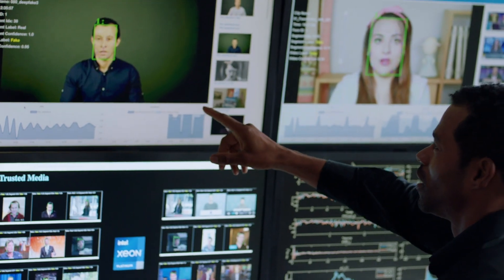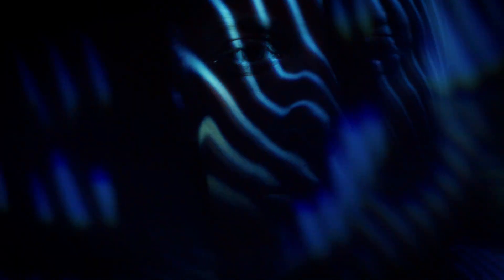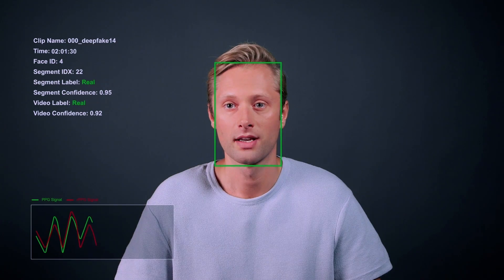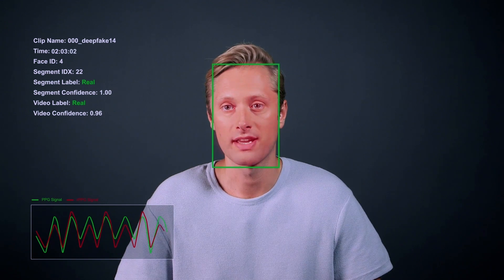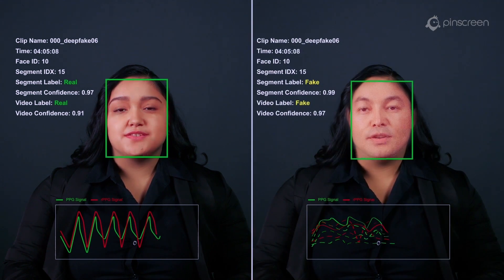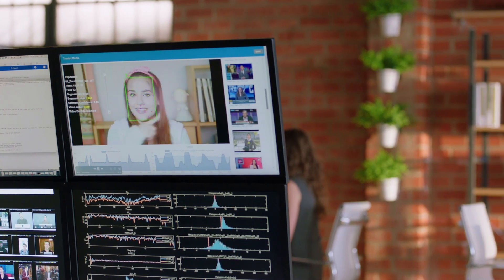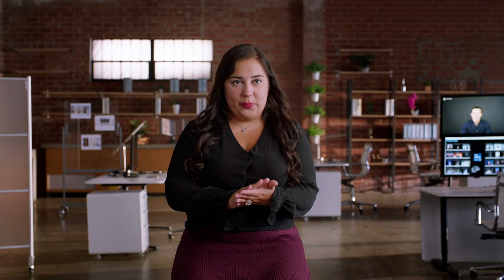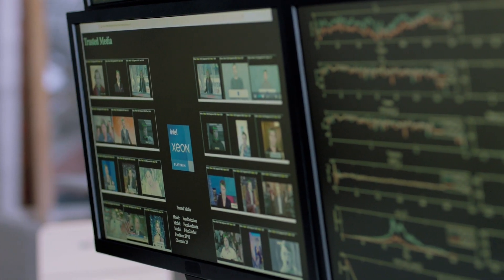Certified Human: How new Intel tech detects deepfakes in real time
Intel Senior Staff Research Scientist Ilke Demir explains the concept of deepfakes and how Intel's solution recognizes manipulated videos. Intel’s deepfake detection platform, using FakeCatcher [1] technology, identifies deepfakes with high levels of accuracy in real-time, a first for the industry. In addition, eye/gaze-based deepfake detection [2] and source GAN detection [3] are also developed by her team to aid in the battle against deepfakes.

While the purpose of these solutions is to catch harmful fakes, deepfake technology can also be used for good. Dr. Demir shares how responsible deepfakes can be created by their multi-source synthesis approach [4] combining regions from multiple faces into a non-existing face, or how it can be used to protect the identities of individuals under sensitive situations by quantifiably dissimilar deepfakes [5].

The system is built on the 3rd generation Intel® Xeon® Scalable server, which enables up to 72 concurrent detection streams thanks to Intel AI optimizations, such as OpenVINO™ AI models, Intel® Deep Learning Boost, and Intel® AVX-512, accelerating the artificial intelligence and media processing capabilities in the system. What’s more, it’s the first real-time deepfake detection platform!

[1] U. A. Ciftci, I. Demir I, L. Yin. “FakeCatcher: Detection of Synthetic Portrait Videos using Biological Signals”. IEEE Transactions on Pattern Analysis & Machine Intelligence. July 2020.
[2] I. Demir I, U. A. Ciftci. “Where Do Deep Fakes Look? Synthetic Face Detection via Gaze Tracking”. ACM Symposium on Eye Tracking Research and Applications. May 2021.
[3] U. A. Ciftci, I. Demir I, L. Yin. "How Do the Hearts of Deep Fakes Beat? Deep Fake Source Detection via Interpreting Residuals with Biological Signals." IEEE International Joint Conference on Biometrics (IJCB), Sept 2020.
[4] I. Demir I, U. A. Ciftci. “MixSyn: Learning Composition and Style for Multi-Source Image Synthesis”. arXiv preprint arXiv:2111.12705. Nov 2021.
[5] U. Ciftci, G. Yuksek, I. Demir. “My Face My Choice: Privacy Enhancing Deepfakes for Social Media Anonymization”, IEEE/CVF Winter Conference on Applications of Computer Vision. Jan 2023.

See more and discover how Intel sparks innovation and pushes the boundaries of possibility